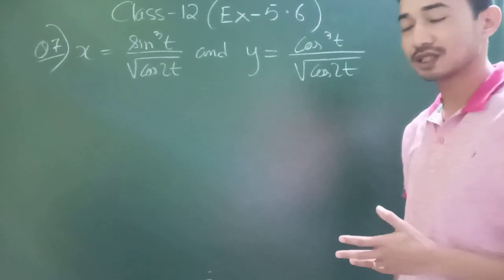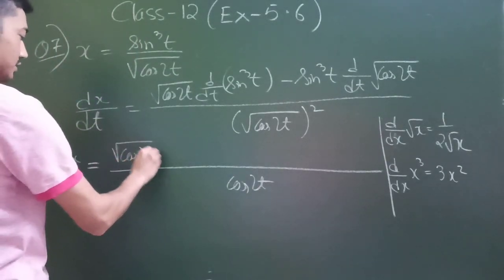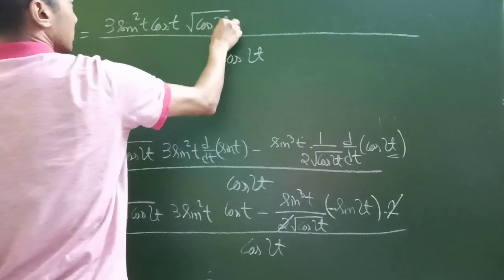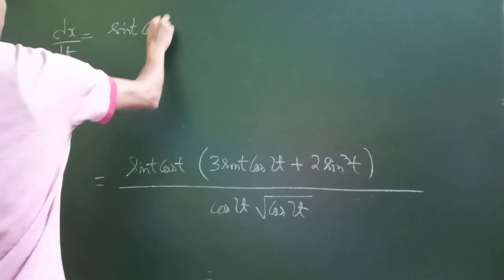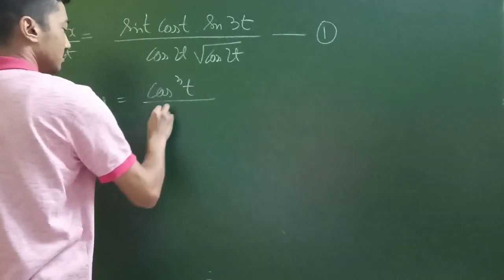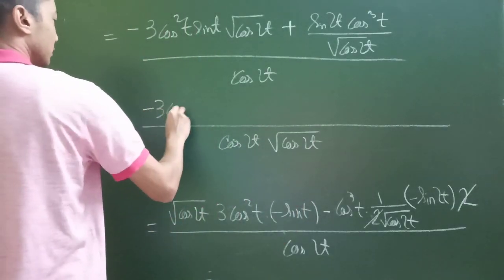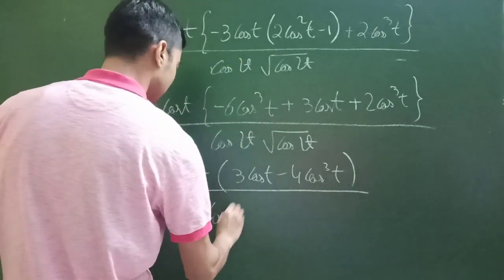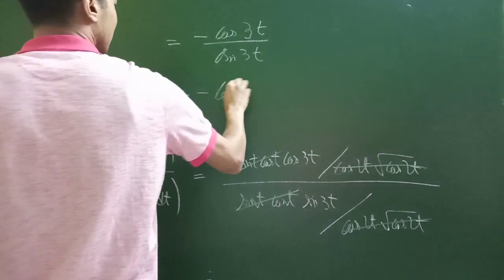Differentiation of parametric functions -02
Solution on Q 7 Ex 5.6 Class 12. NCERT & NBSE. differentiation of parametricfunctions